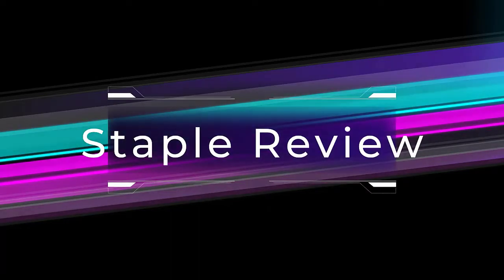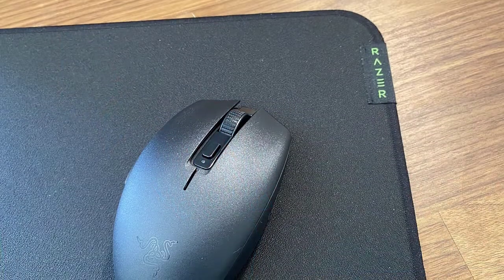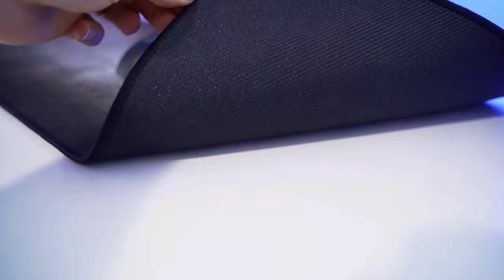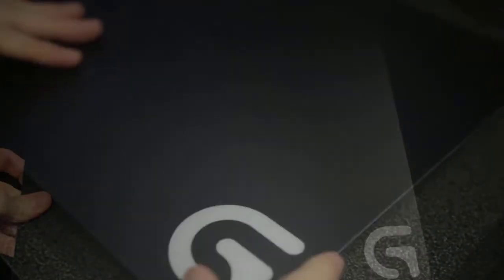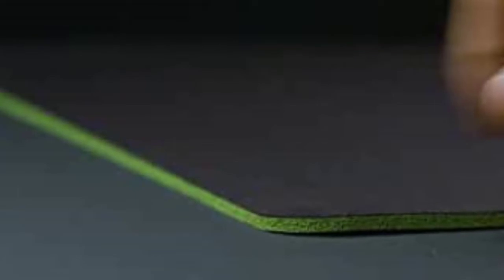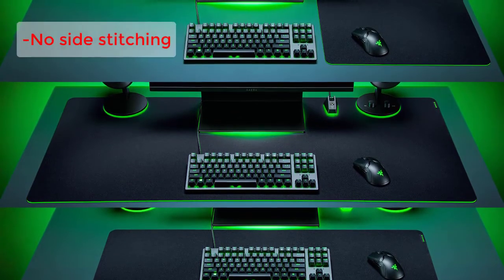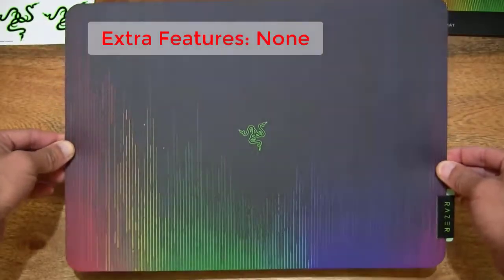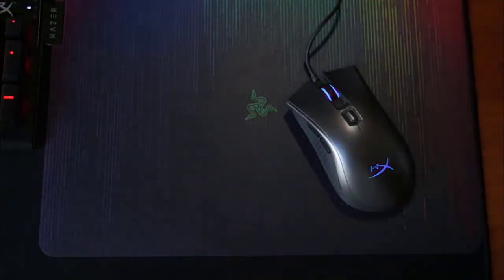Top 5 Best Mouse Pad for Gaming | Mouse Pad Review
▶ Here Are The Link Of The Top 5 Best Gaming Mouse Pads of 2022 That you can buy on Amazon

1. Razer Strider

2. Corsair MM300 Extended

3. Logitech G440

4. Razer Gigantus V2

5. Razer Sphex V2

The best gaming mouse pad can help protect your desk, and your mouse. While most mice will function just fine without a mouse pad, you have to ask yourself whether “just fine” is really enough for your immersive single-player adventures and competitive multiplayer matches. (You also have to ask yourself how many grooves you’re willing to wear into your presumably expensive and pretty computer desk.)

Luckily, finding the best gaming mouse pad for your setup is a pretty simple process. You simply need to ask yourself a few questions: “How big of a mouse pad do I want?” “How much do I want to spend?” “Would I like a hard or soft surface?” “Do I need any extra bells and whistles?” Once you determine those things, picking the best mouse pad just about takes care of itself. Compared to picking the rest of your PC accessories, it’s downright simple.

Tom’s Guide has compiled a list of the best gaming mouse pads based on our own hands-on experience, as well as user reviews on popular sites. Pick up one of these accessories, and you can expect both your mouse and your desk to remain pristine for a long time to come.

What is the best gaming mouse pad?
While the best gaming mouse pad varies depending on your preferences, my personal philosophy has always been to keep things as simple as possible. That’s why the Logitech G240 is my go-to accessory. This soft cloth mouse pad is large enough for most play styles, small enough for most computer desks, and it’s durable enough to last for years. Yes, you could buy a similar mouse pad from a cheaper manufacturer, but don’t be surprised when it starts unraveling after a month or two.

Short video footage found in this video is not unique content produced by Staple review. Part of the stock footage of products we are collect multiple sources, such as manufacturers, fellow creators Paid video footage stores, etc.